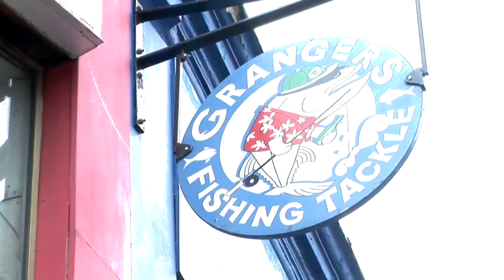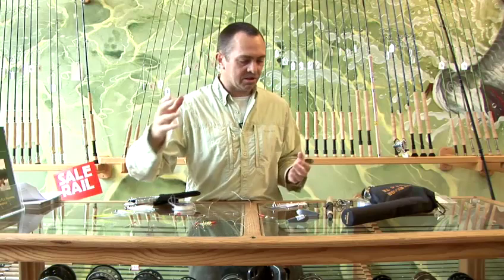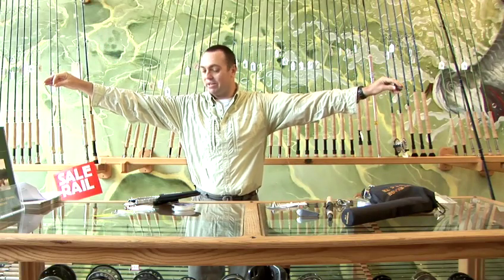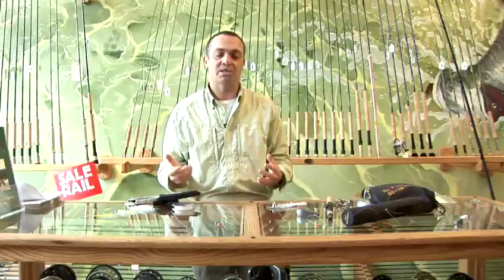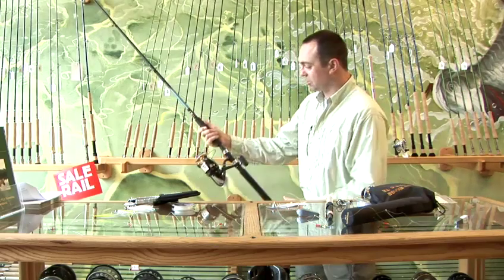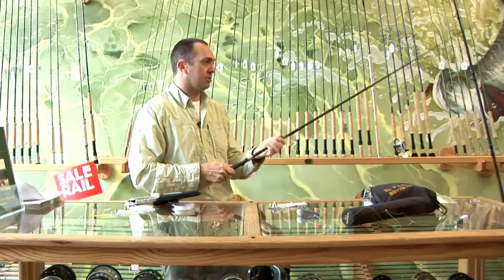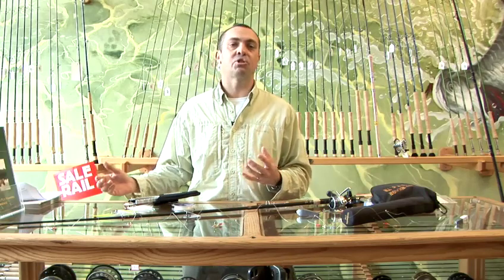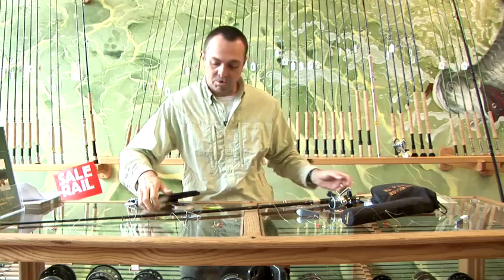How To Get Started In Fishing For Mackerel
Watch How To Get Started In Fishing For Mackerel from the how to specialists. This guide will give you informative instructions to ensure you get good at fishing, fly fishing.